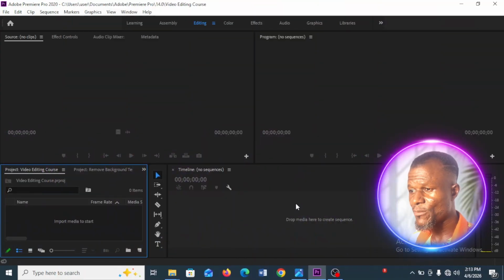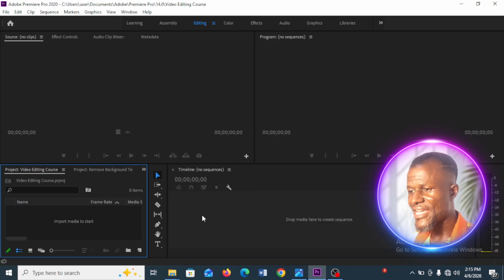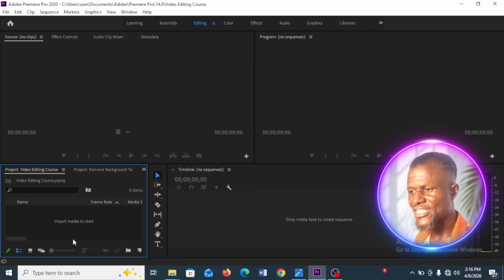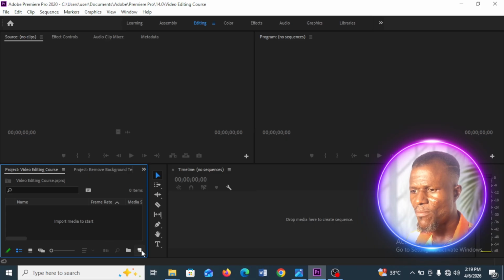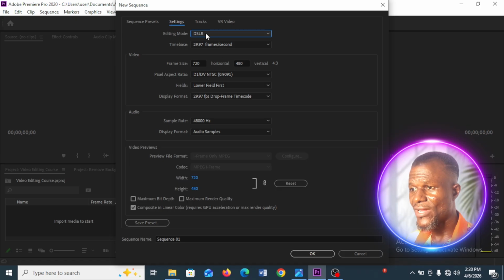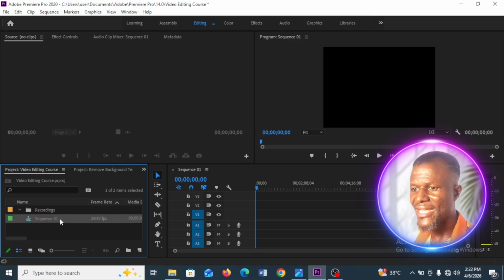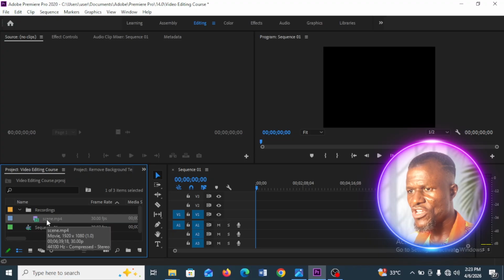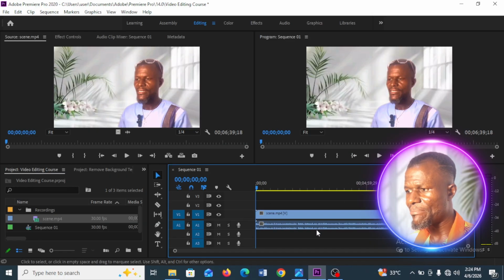Adobe Premiere Pro for Beginners (2026) – Edit Your First YouTube Video in 10 Minutes!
In this beginner-friendly tutorial, you’ll learn the basics of Adobe Premiere Pro and how to start editing videos like a pro. From importing your footage and organizing your timeline to cutting clips, adding transitions, and exporting your final project, this guide covers everything you need to get started.
Perfect for content creators, YouTubers, and anyone new to video editing—no prior experience needed. Follow along and build your first polished video today!

WANT TO START EDITING VIDEOS LIKE A PRO?

Grab this beginners-friendly Adobe Premiere Pro Handout designed to get you up and running fast. No experience needed! Inside, you will learn the basics of the interface, simple editing techniques and tips to create clean, professional videos from day one.

Perfect for students, content creators and anyone ready to dive into video editing.

Get your copy now and start creating with confidence